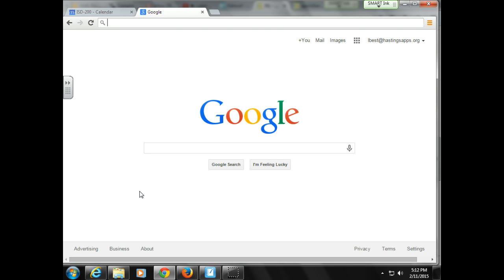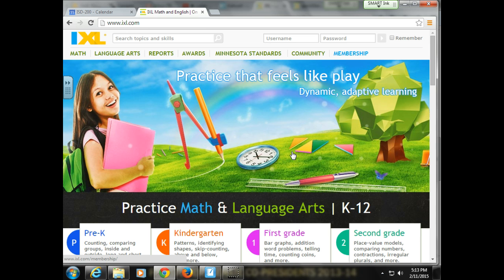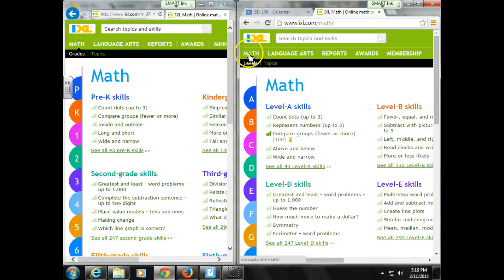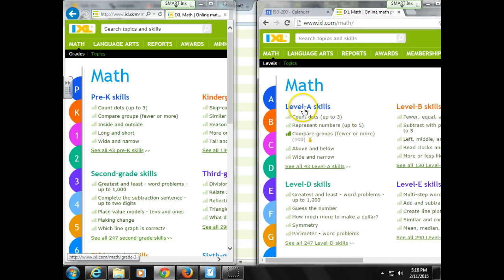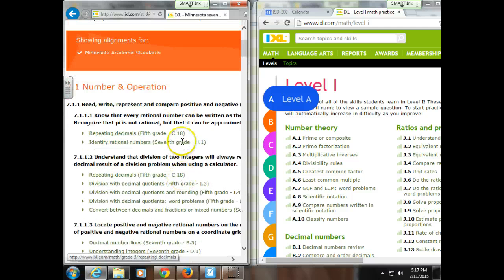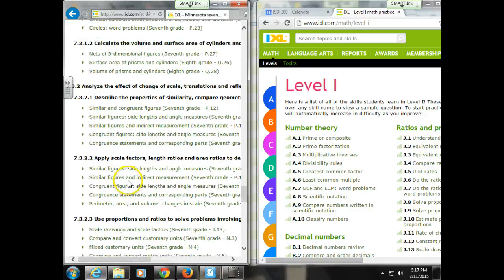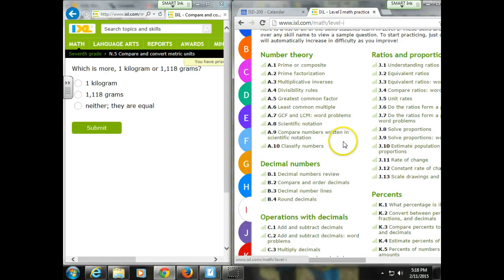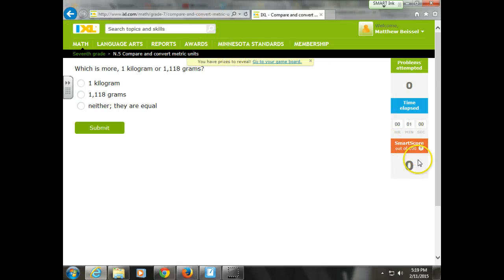PA Plus Loggin in to IXL